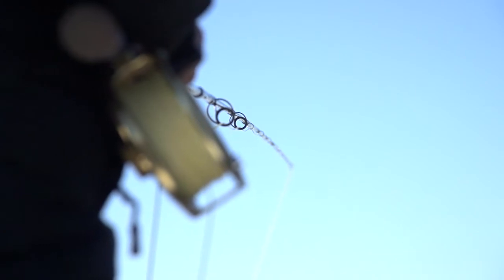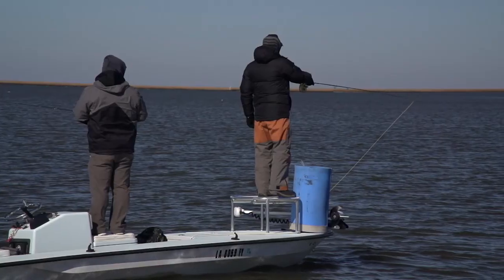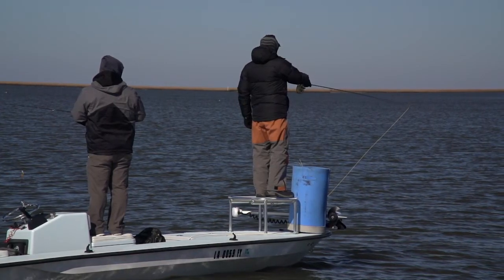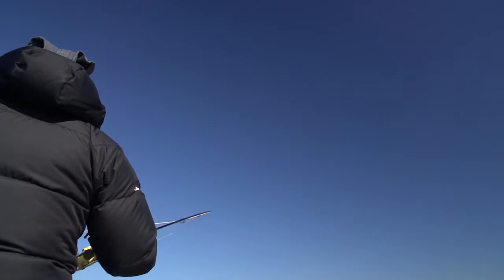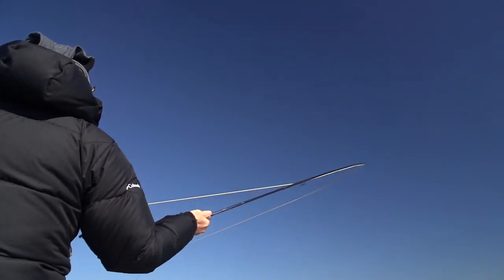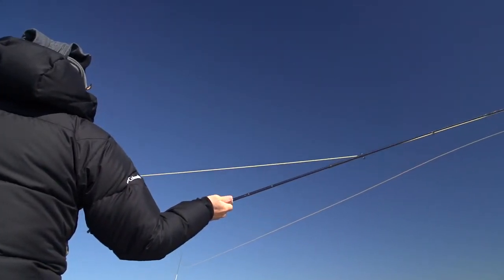Watch a Fly Fishing Cast in Slow Motion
Set to super slow motion images, Conway Bowman discusses the technique of fly fishing. From episode 8 of JP DeRose Breaking Boundaries.